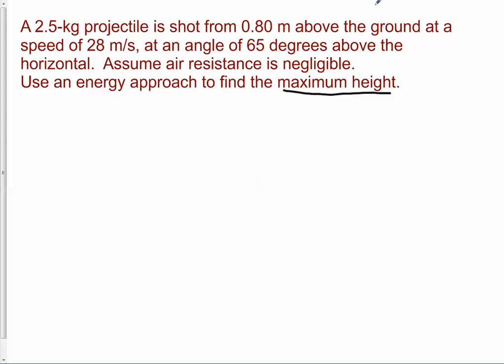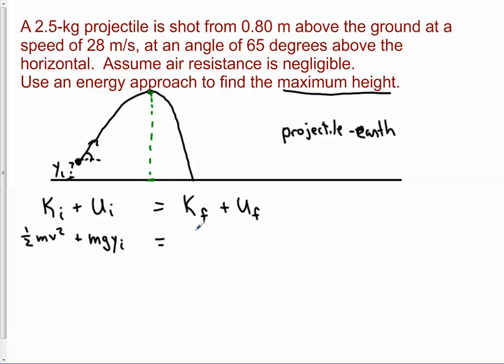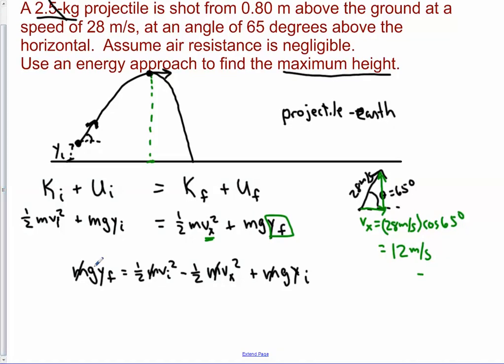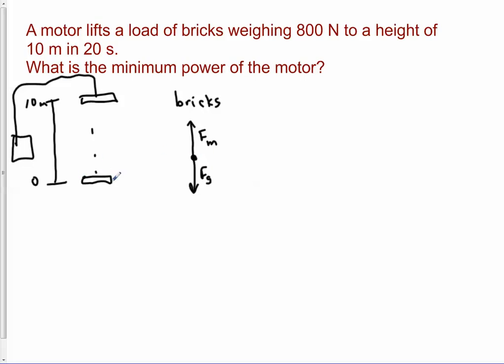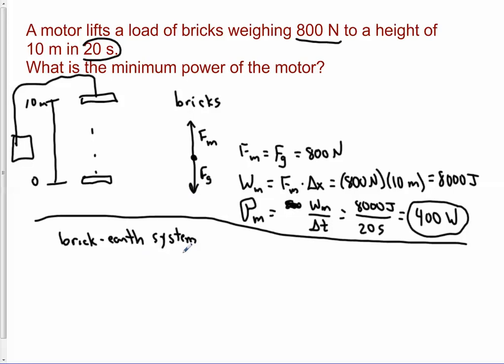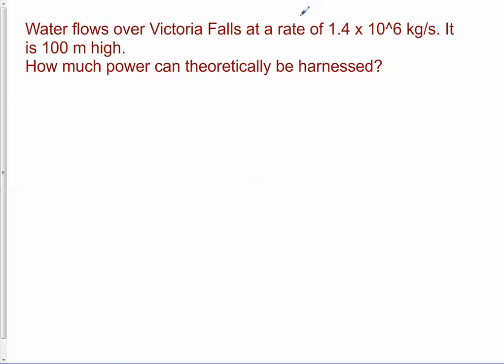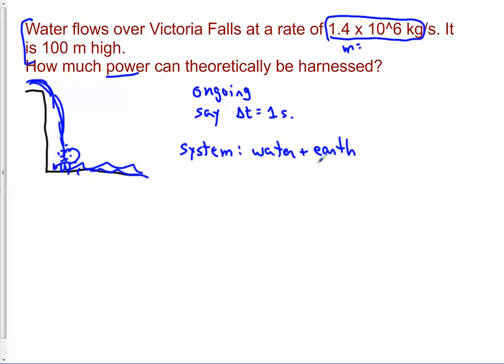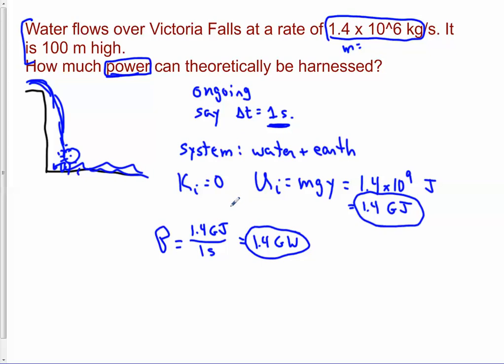lecture 13oct2017 3